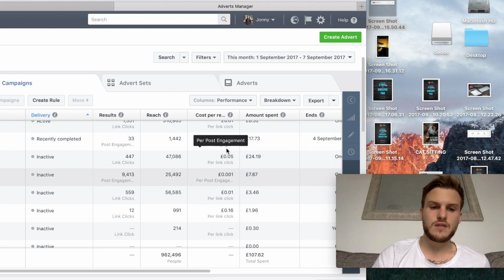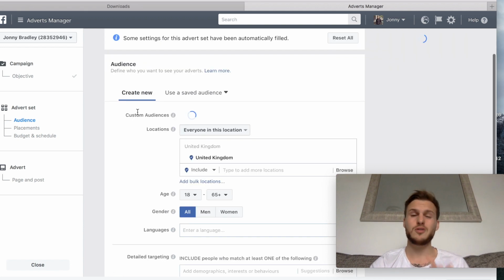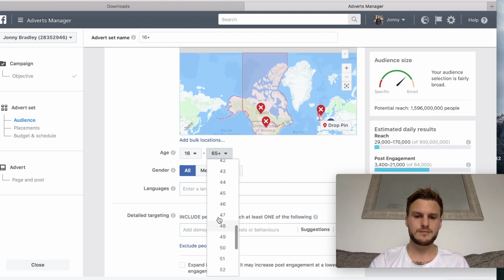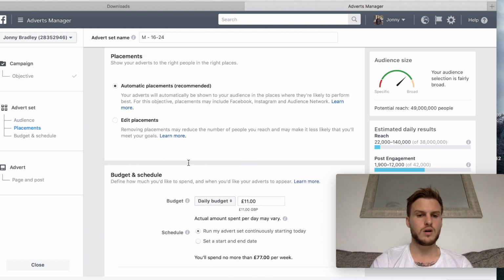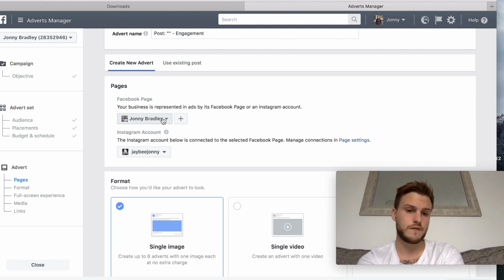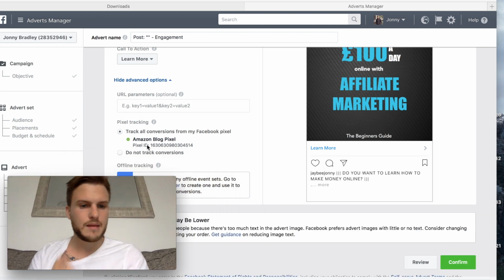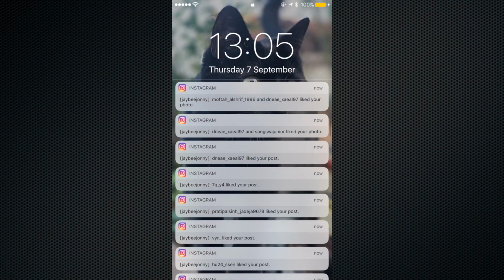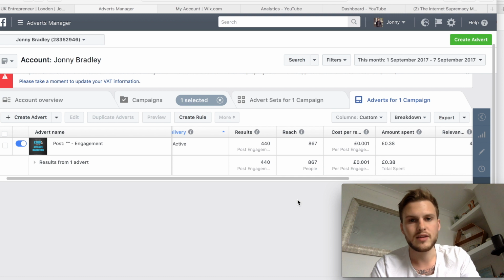Exactly how I got 10,005 Instagram Likes in 24 hours for just £7.87!!!! Instagram Hacks 2017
Want to learn how to make your first £10,000 with Amazon FBA?
Learn a crazy Instagram Hack 2017 - Using Instagram Stories or Instagram Posts!

I am still offering my 121 support with Affiliate Marketing Mastery if you sign up through my J Fox / Dan Dasilva - Amazon Seller Mastery Course (UPDATED) - Sign up here for my personal 121 support

Today we look at exactly how I got 10,000 likes on an Instagram Picture in under 24 hours for less than £10... £7.87 to be exact. This is a crazy Instagram Hack or even just a Facebook Advertising Hack to get super cheap traffic or likes.

I was getting likes at £0.001 per engagement which is bananas!

This all may change in the future but in 2017 this is how it works!